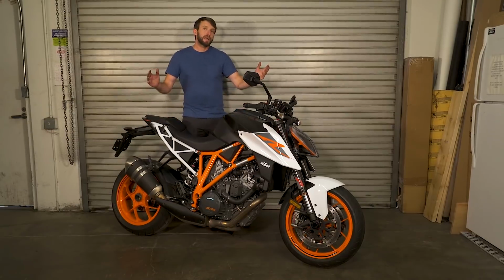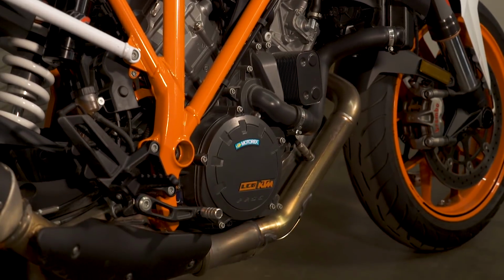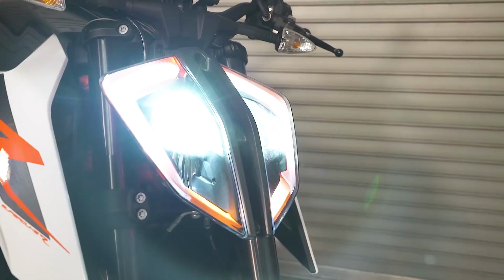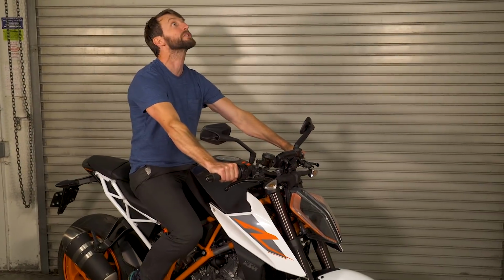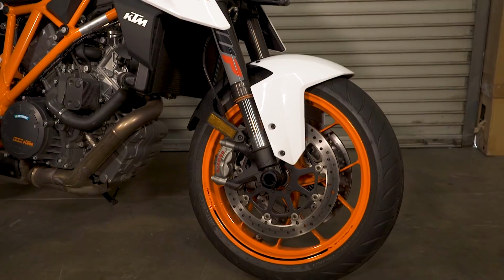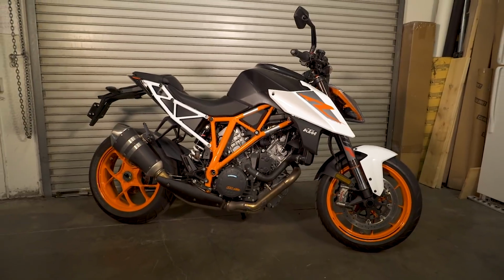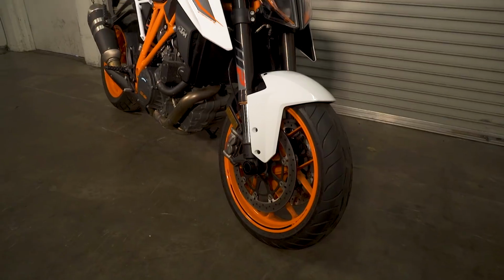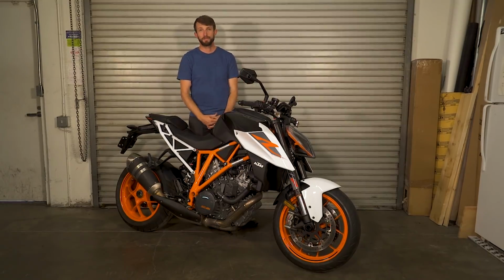2018 KTM 1290 Super Duke R | Favorites & Fails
Can a super naked that costs $18,000 really be worth the money? Yup, and here’s why.

Favorites & Fails is exactly what the name suggests, a concise list of the good and bad for the bikes we’re riding. This isn’t meant to be a comprehensive evaluation or road test, but rather a candid snapshot, delivered with the same sincerity and honesty we’d show to a friend that wanted our opinion on a given bike. Hopefully you find it helpful or at least informative. Don’t agree with us, or have a motorcycle you want us to put through the F&F wringer? Feel free to chime in below in the comments section.

When you ride as many different motorcycles as we do it gives you good perspective on a given bike’s strengths and weaknesses. And whether you’re shopping for your next bike or just want to be in the know, it’s helpful to get an experienced rider’s opinion. So as a quick way to convey the highs and lows of the bikes we’ve been riding we came up with this new video series. Favorites & Fails is exactly what the name suggests, a concise list of the good and bad for the bikes we’re riding.

This isn’t meant to be a comprehensive evaluation or road test, but rather a candid snapshot, delivered with the same sincerity and honesty we’d show to a friend that wanted our opinion on a given bike. Hopefully you find it helpful or at least informative. Don’t agree with us, or have a motorcycle you want us to put through the F&F wringer? Feel free to chime in below in the comments section.

This bike by the numbers:

Price: $17,999
Displacement: 1301cc
Measured Wet Weight: 472 lb. (214 kg)
Seat Height: 32.9 in. (835mm)
Fuel Capacity: 4.8 gal. (18L)
Measured Horsepower: 154.7 @ 9960 rpm
Measured Torque: 92.5 lb.-ft. @ 7390 rpm